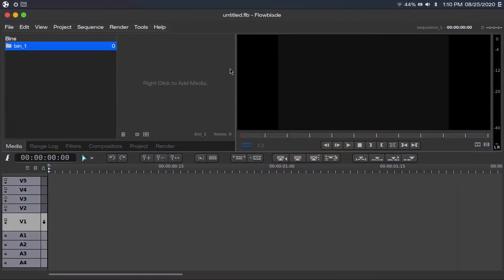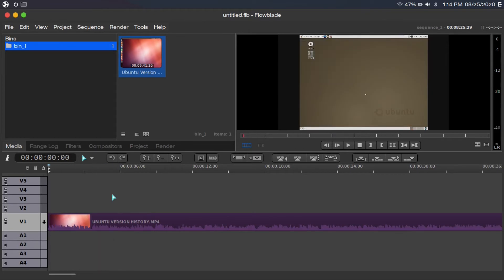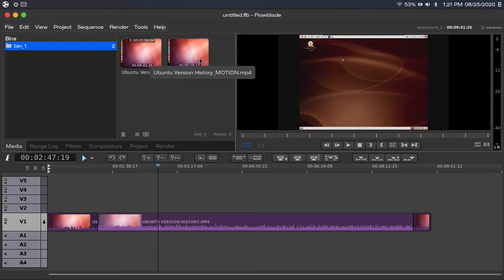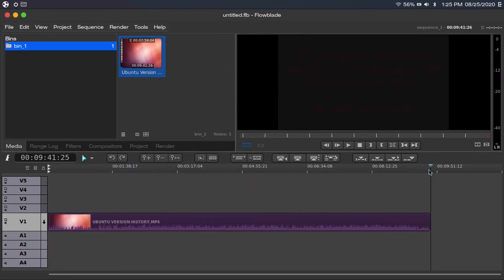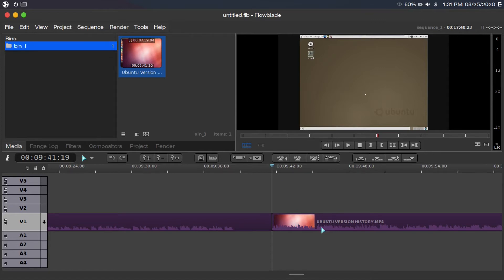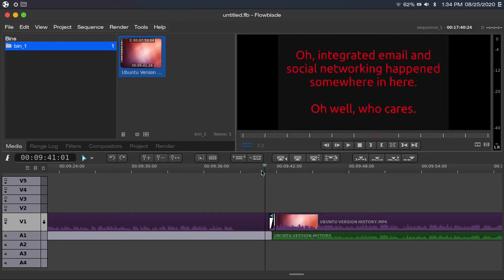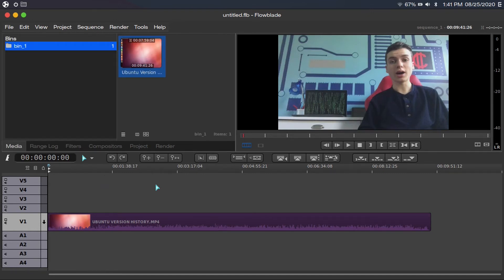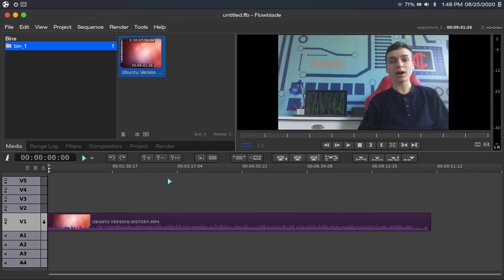How to Use Flowblade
In this video, I show you how to use the Flowblade video editor.
Flowblade is available on Debian, and all Debian-based Linux distros (including Ubuntu). I believe it's also available on most other Linux distros.